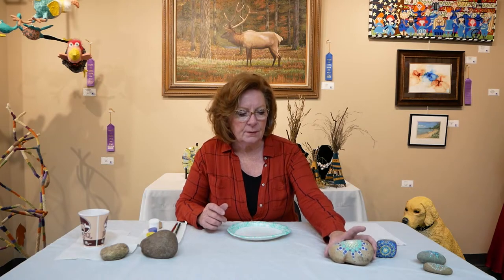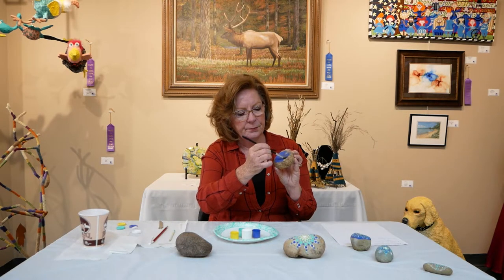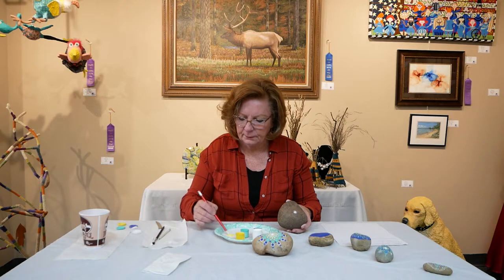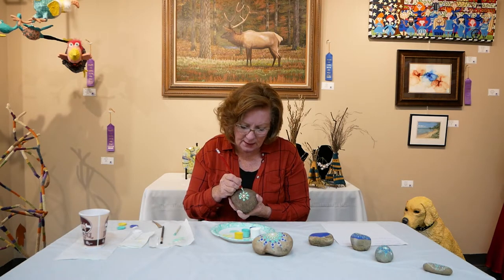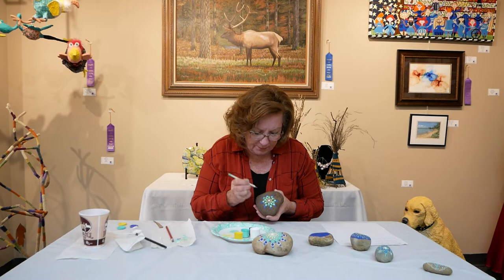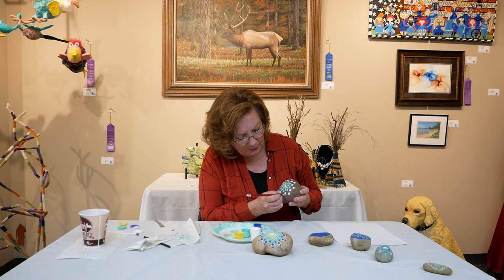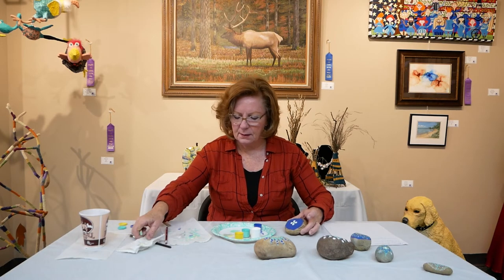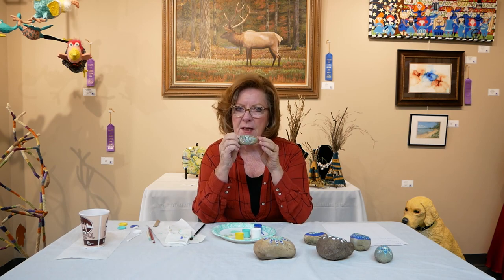Stone Mandala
Art & Nature Youth Workshop:  Week 5--Stone Mandala